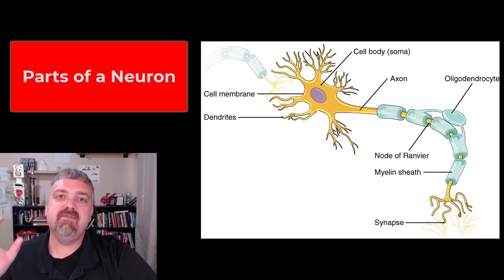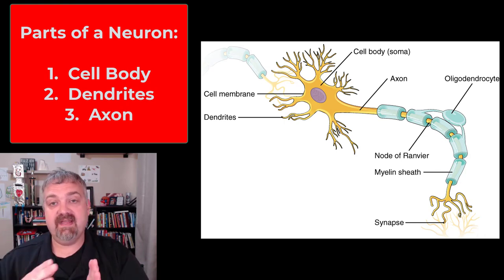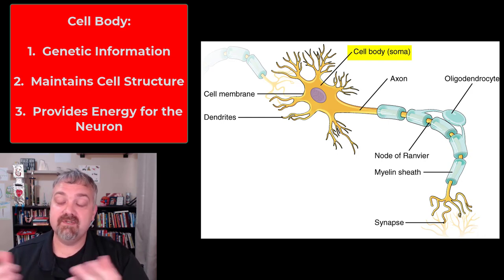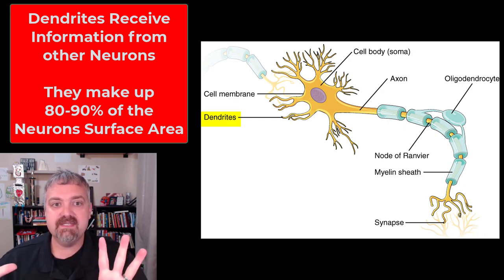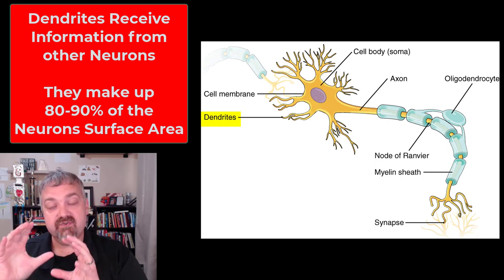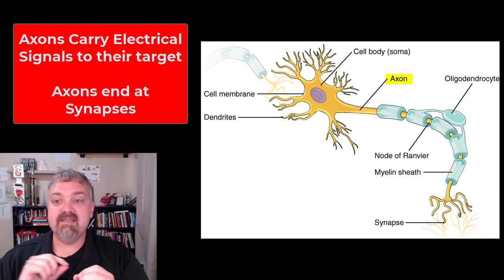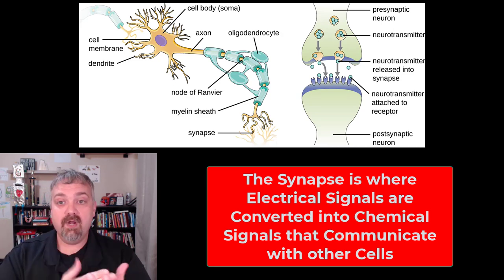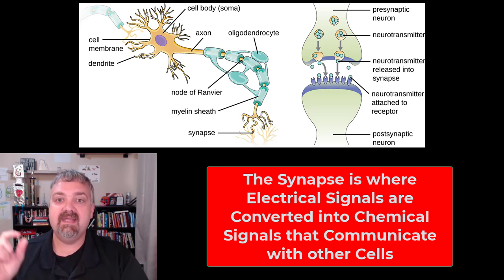Structure of a Typical Neuron: Anatomy and Physiology